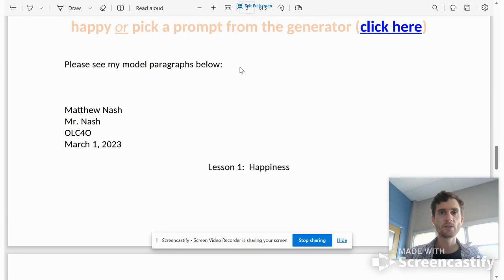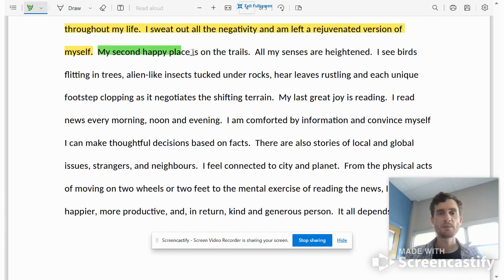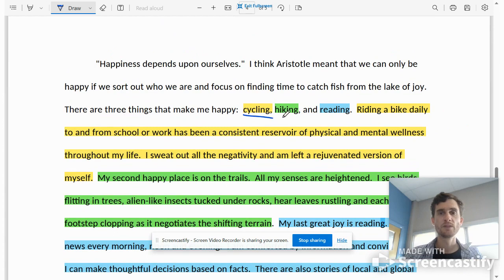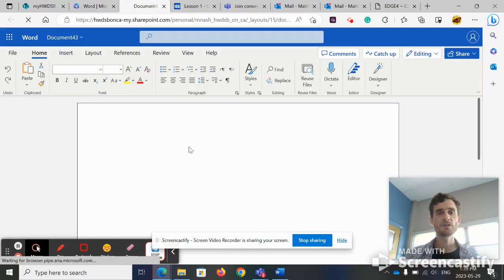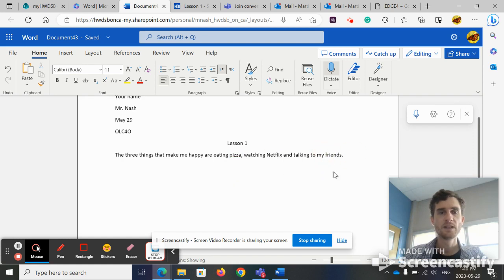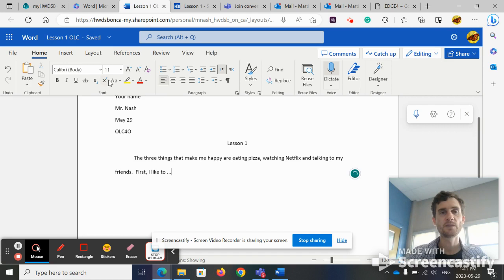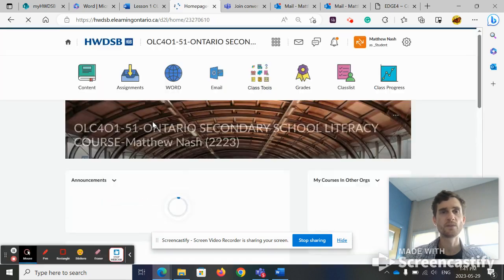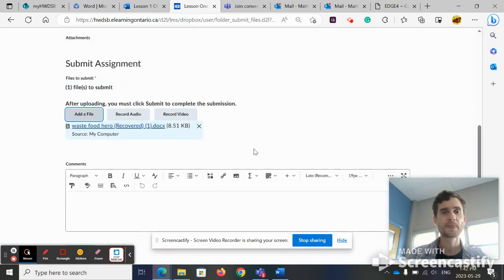Lesson One OLC4O